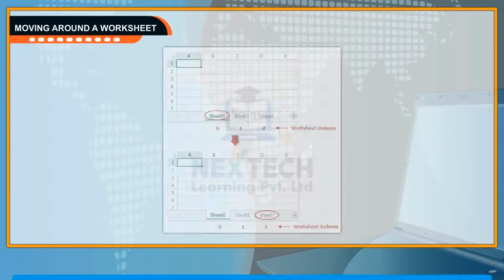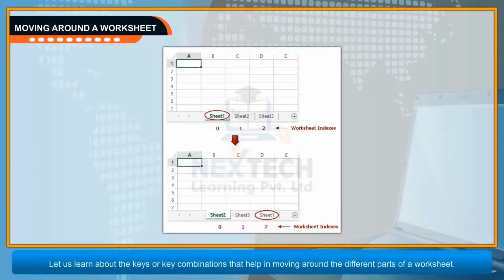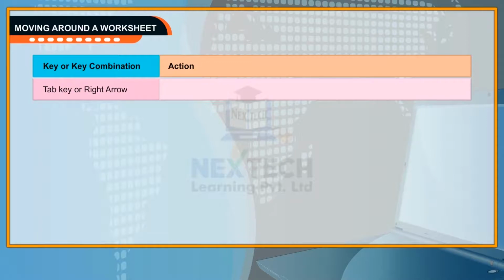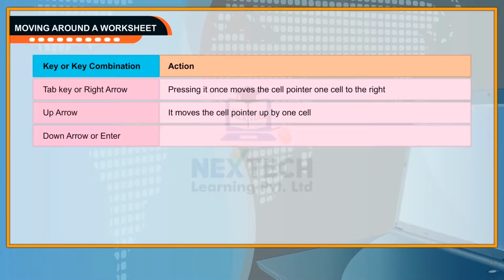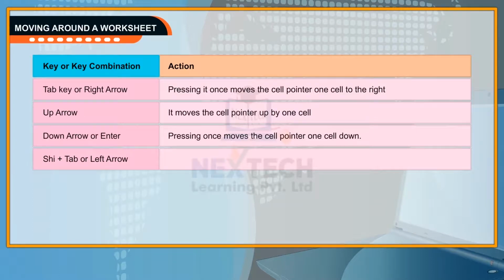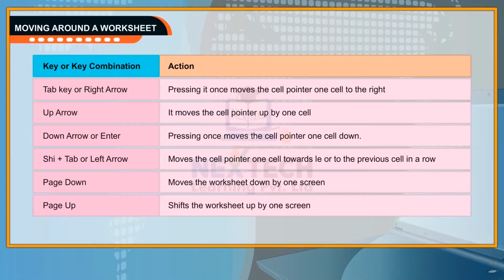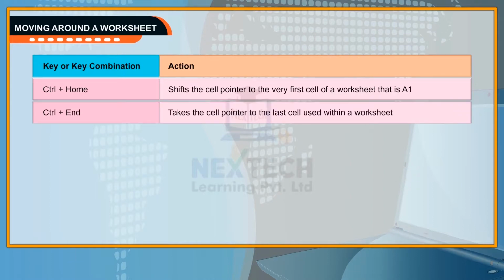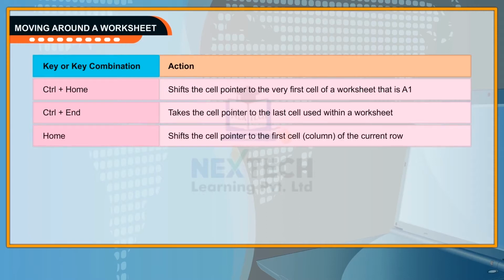Book 7 Lesson 5 GÇô Introduction To Ms Excel 2010 mp4 5